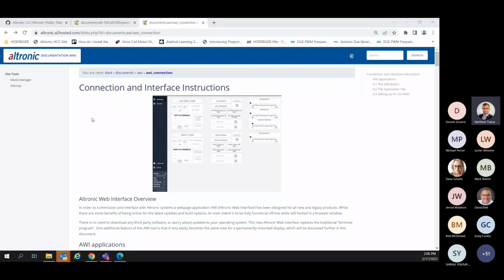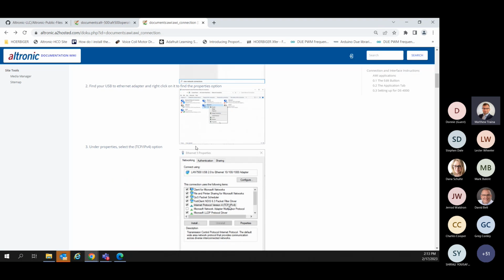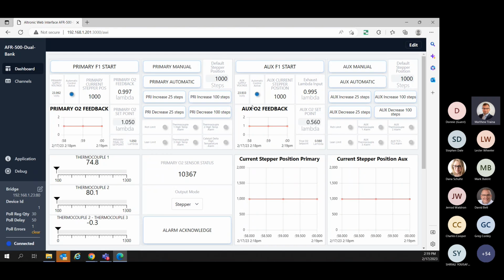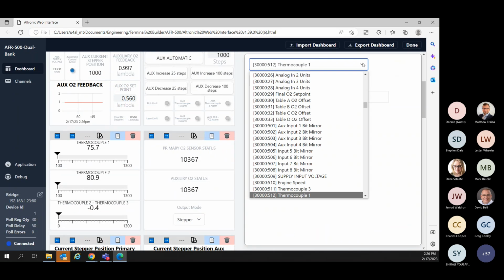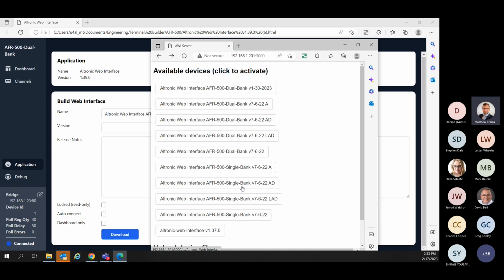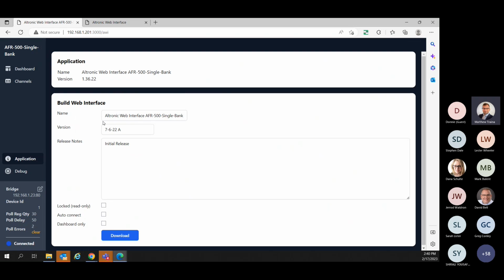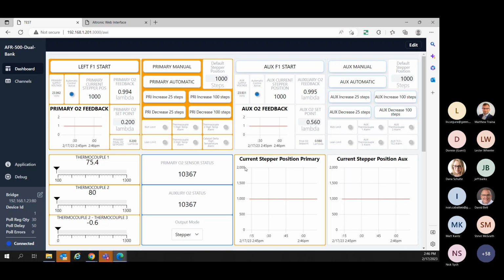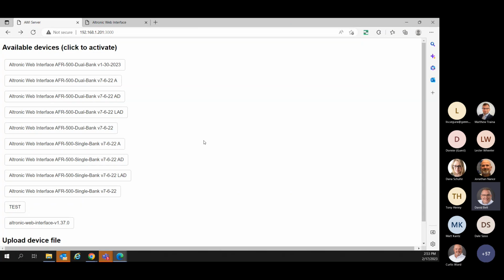ACM 4000 and Altronic Web Interface Review